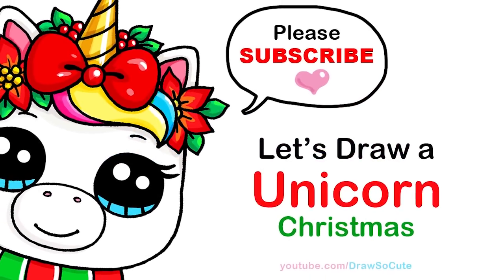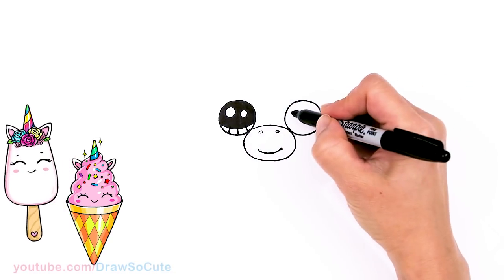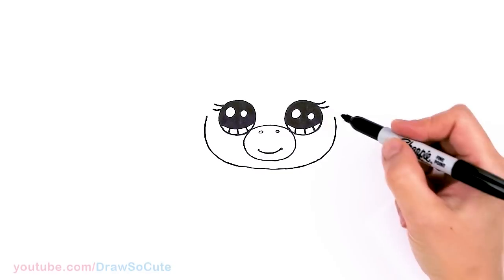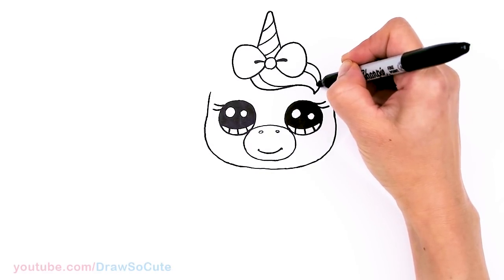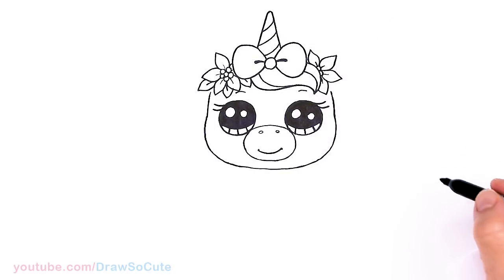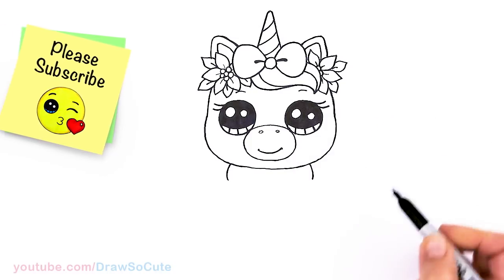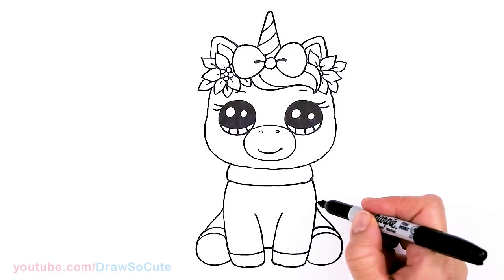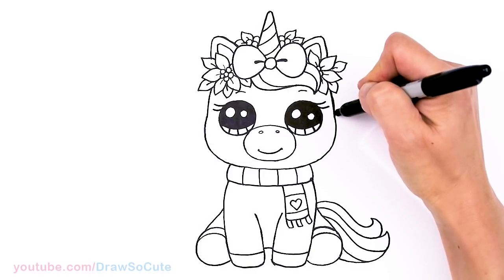How to Draw a Unicorn for Christmas 🦄🎄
Happy Holidays Cuties! Learn How to Draw a cute Winter Unicorn to celebrate Christmas easy, step by step drawing lesson tutorial. Kawaii Unicorn wearing a scarf with a bow and Holiday flowers. 💕How to Draw Unicorns Easy